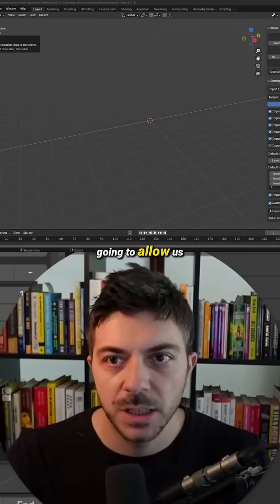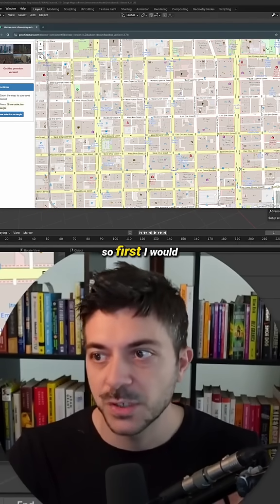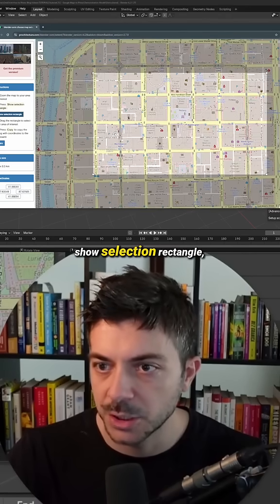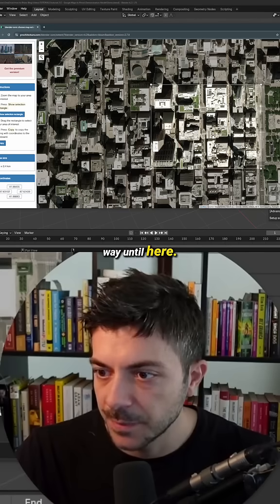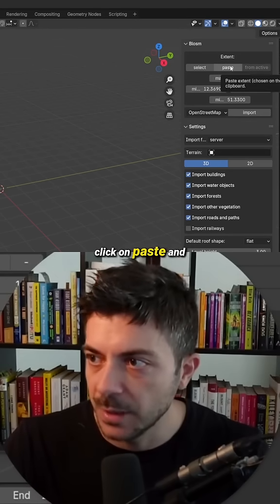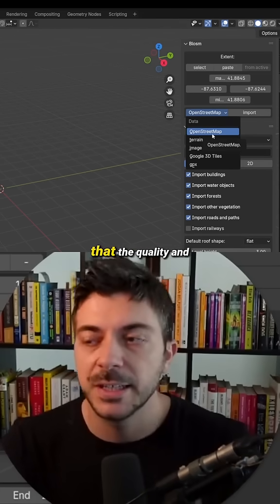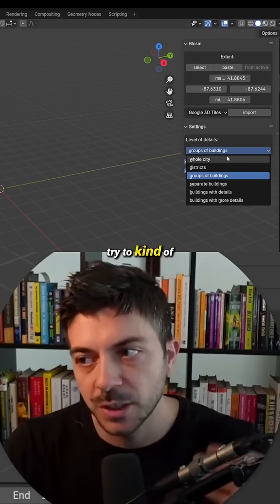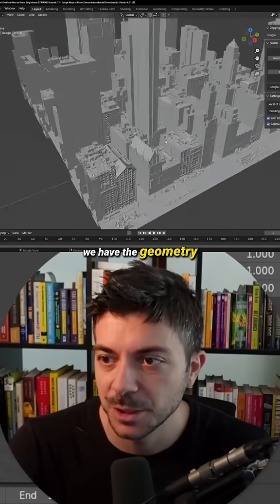How to import google map data into blender